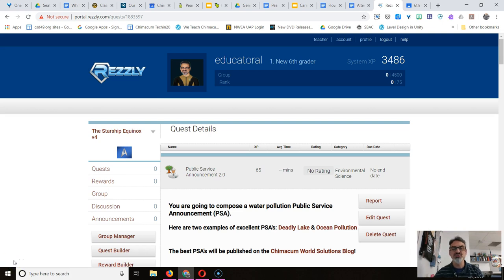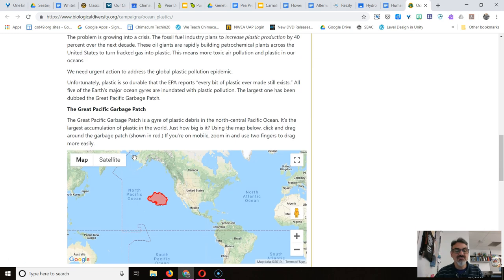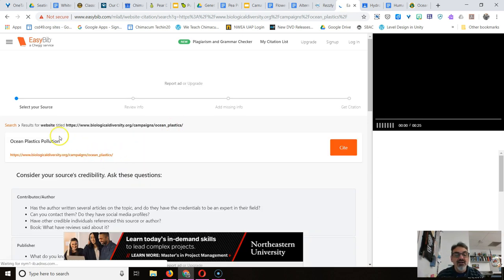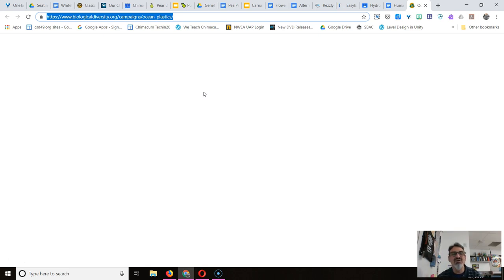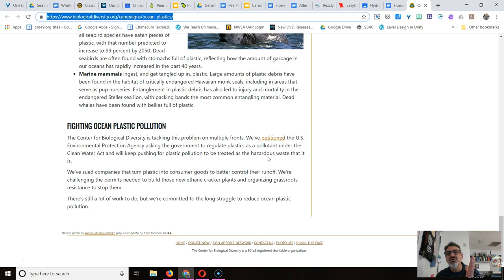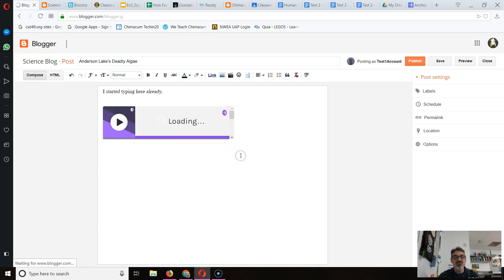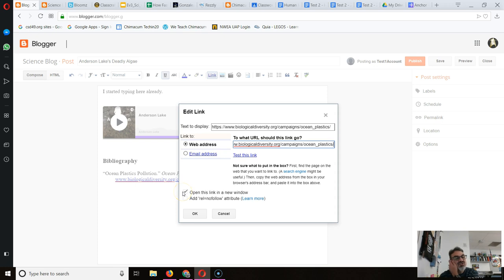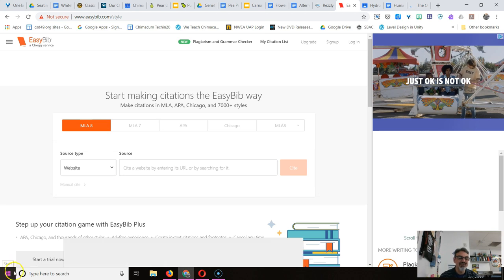EasyBib Citations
How to make your bibliography citations with EasyBib.